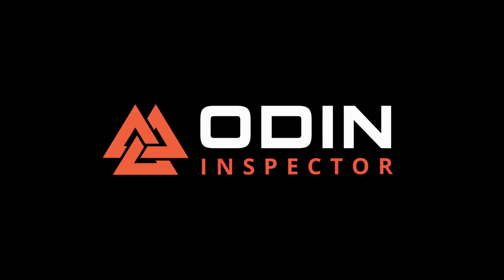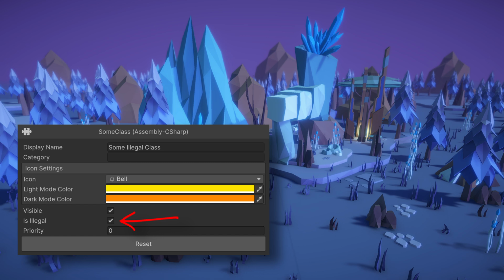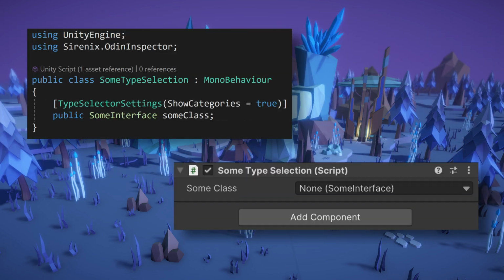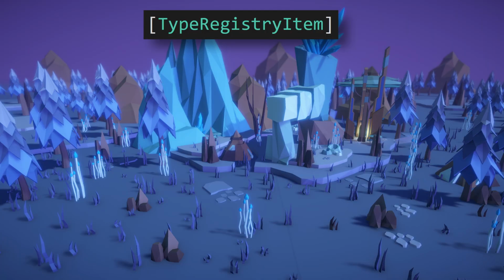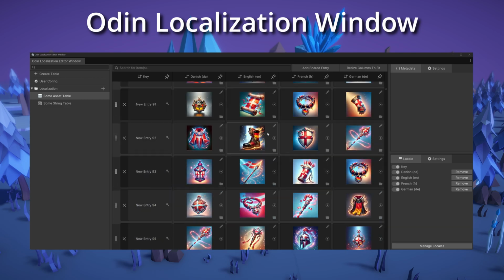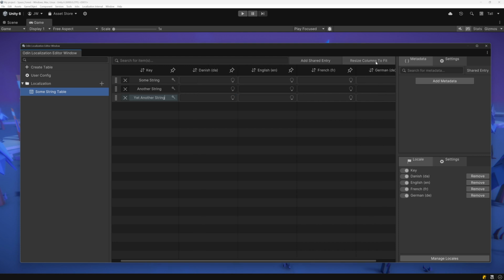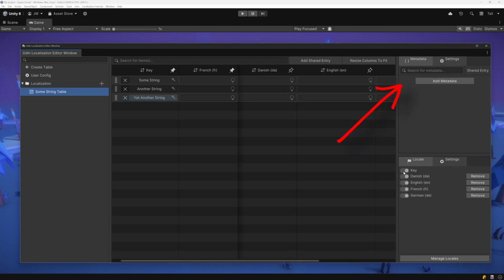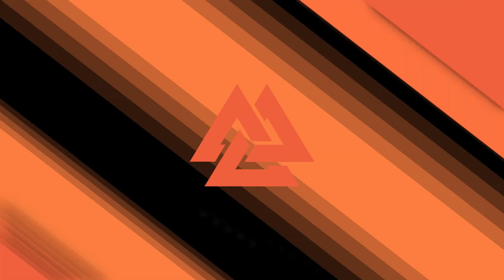Odin Inspector: Type Selector and Localization Window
Odin Inspector now has a revamped and more responsive Type Selector with new ways to customize results seen in the inspector - including 3 new attributes. The new localization window builds on the Unity Localization system and brings all the features into one easy to use and performant window.